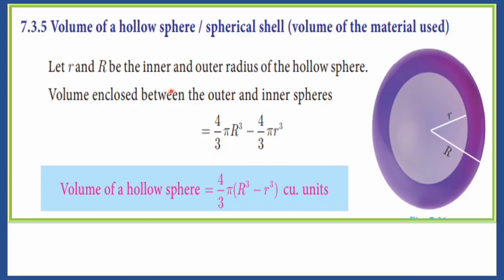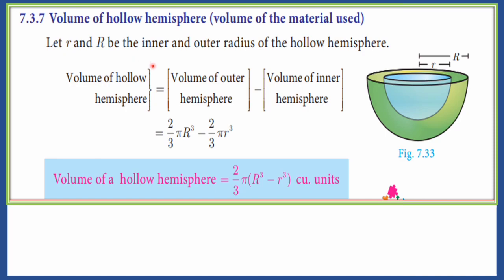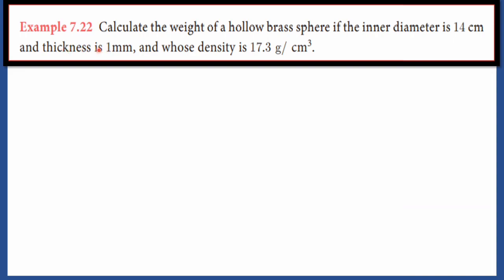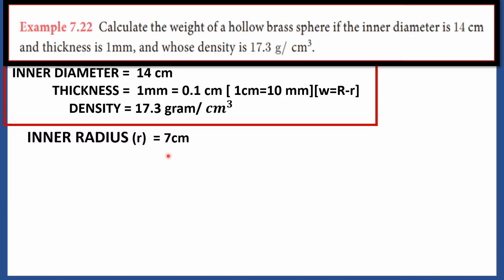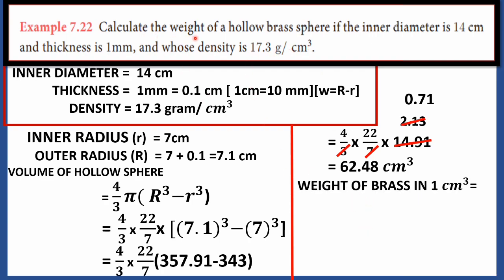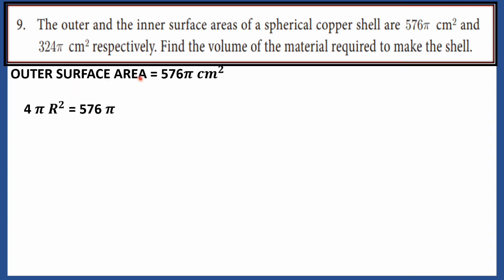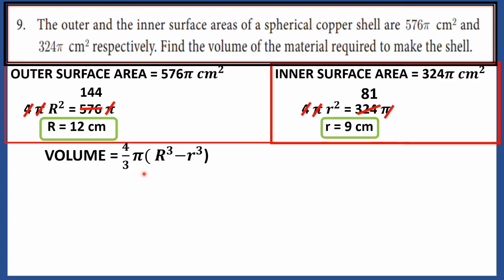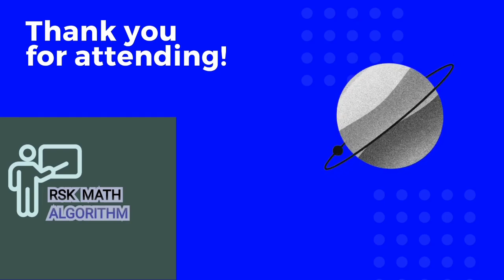10 MATHS MENSURATION VOLUME OF HOLLOW SPHERE AND HOLLOW HEMISPHERE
10 MATHS MENSURATION
VOLUME OF HOLLOW SPHERE
VOLUME OF HOLLOW HEMISPHERE
IMPORTANT SUMS
DETAIL EXPLANATION TO SCORE FULL MARKS